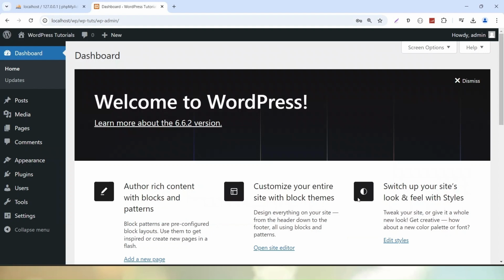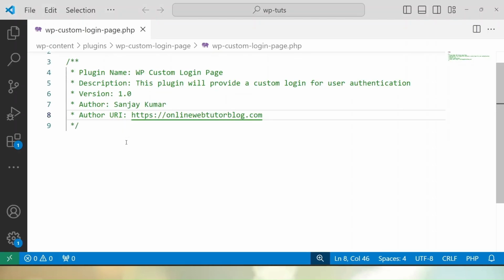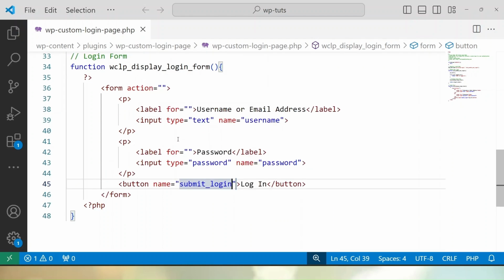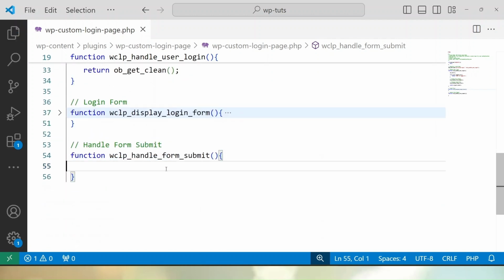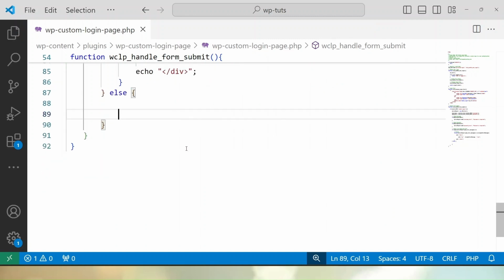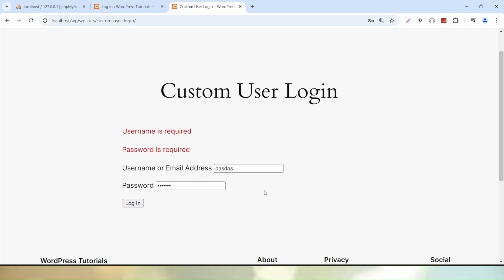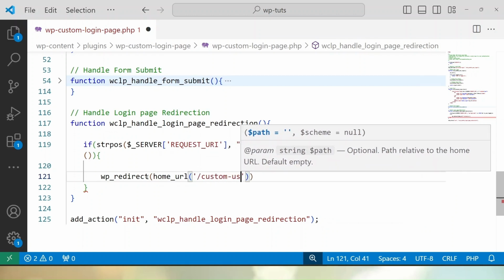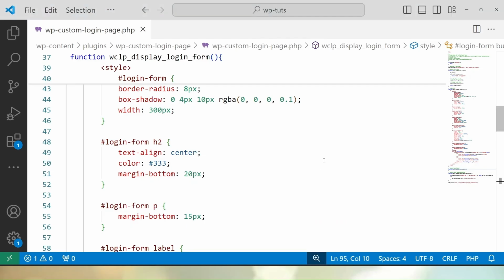WordPress Custom User Login Page | Step-by-Step Tutorial to Create Custom Login Form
In this video, I show you how to replace the default WordPress login page with a fully custom user login page. Learn how to build a personalized login form that offers more functionality and improved design, without using any third-party plugins. Perfect for WordPress developers looking to enhance the user experience with a custom login page.

✔️How do I replace the default WordPress login page?
✔️How do I create a custom user login page in WordPress?
✔️How can I customize the WordPress login form?
✔️How do I design a custom WordPress login page without plugins?
✔️How to create a WordPress custom login page from scratch?
✔️Can I build a custom WordPress login form for my site?
✔️How do I improve the WordPress login page design?
✔️How do I add extra fields to the WordPress login form?
✔️How can I redirect users after logging in on a custom WordPress page?
✔️How to enhance WordPress login security with a custom form?